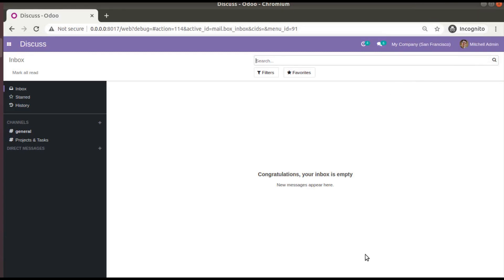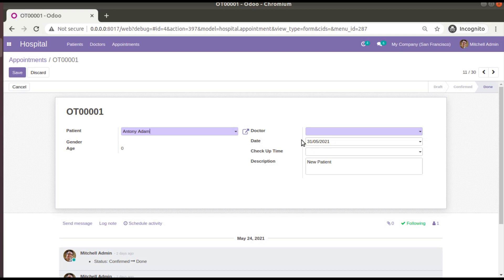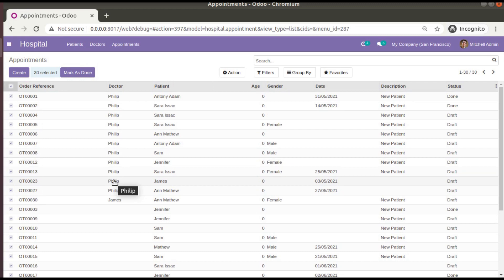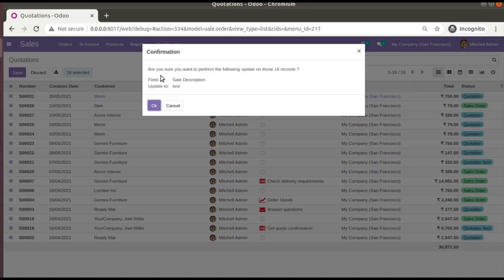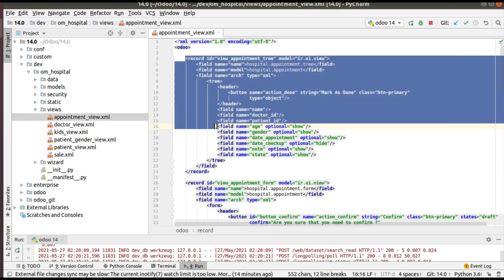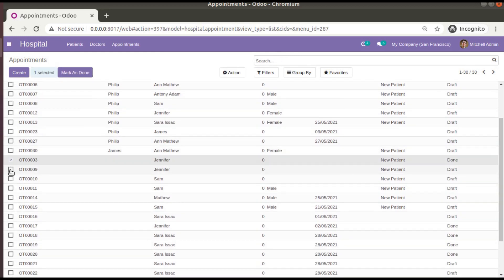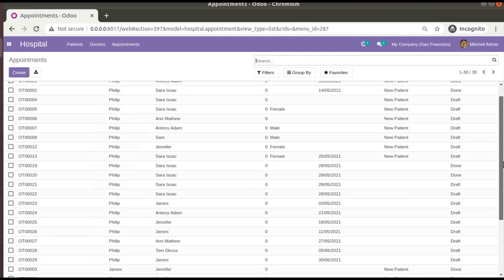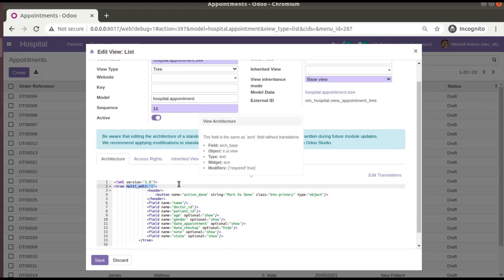43.How To Enable Mass Editing In Odoo Tree View || Multi Editing Option In Odoo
How to enable mass editing option in odoo tree view. Multi editing in Odoo. Edit multiple records same time from tree view. Odoo 14 development tutorials about enabling mass editing option in odoo. Enable multi edit option in odoo 14 tree view.